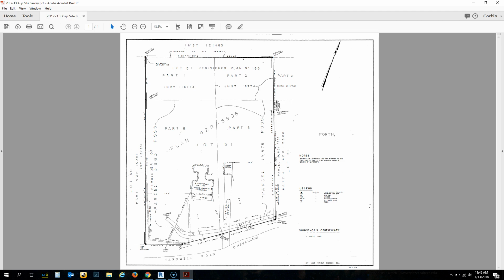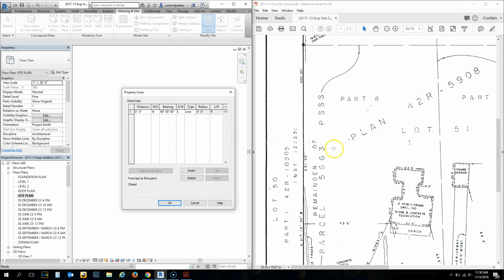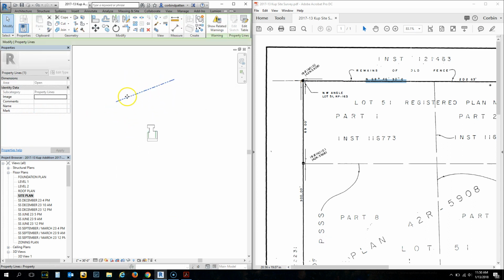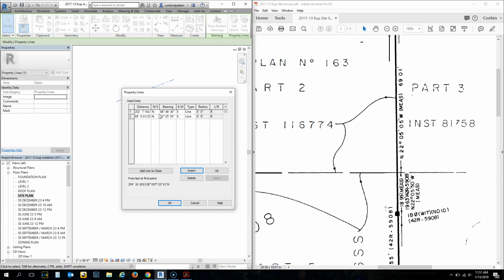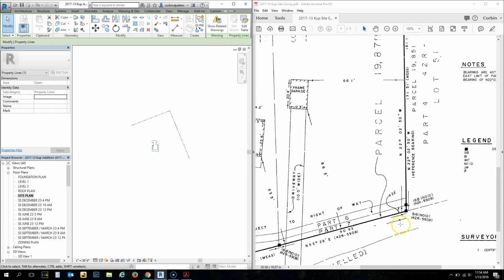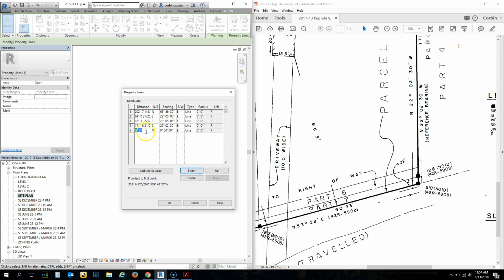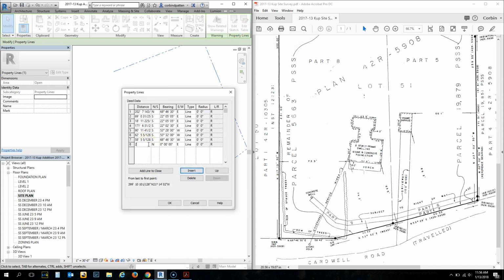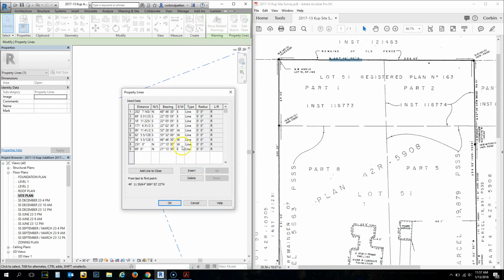Add a Site Survey — Revit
🌎 Working on a Toposolid Starter Pack — pre-configured families + setup template.
Comment "TOPO" and I'll notify you when it drops.